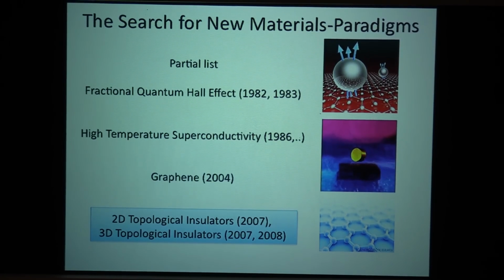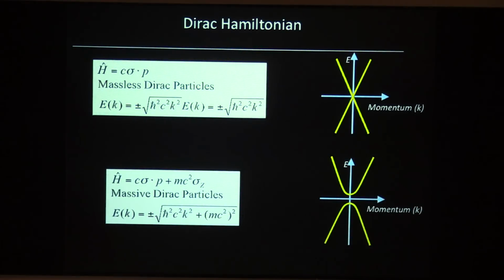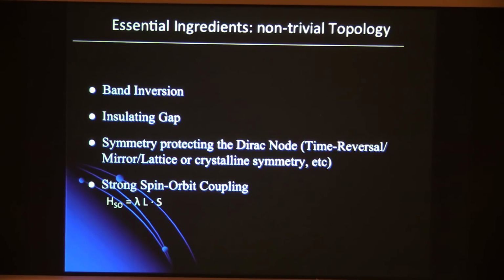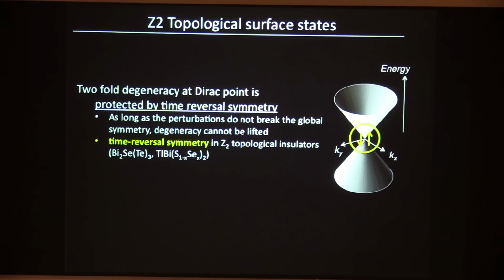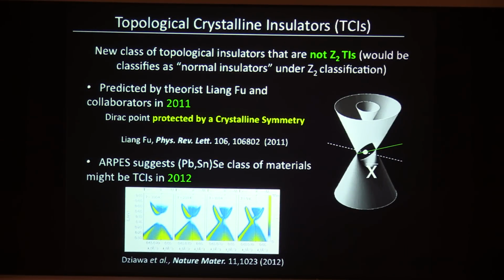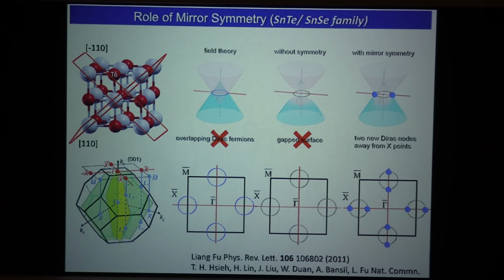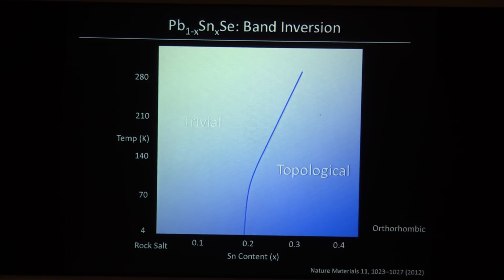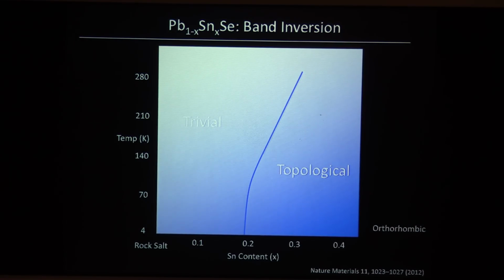Prof. Vidya Madhavan, "STM Investigations of Topological Phenomena I", Part 1 of 4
"STM Investigations of Topological Phenomena I", Part 1 of 4
Prof. Vidya Madhavan, University of Illinois, Urbana-Champaign

pitp2015.ias.edu